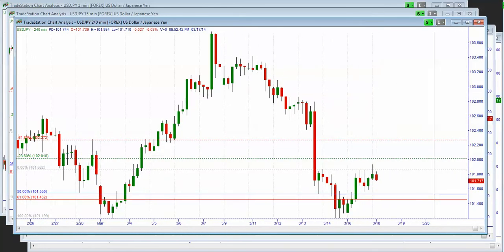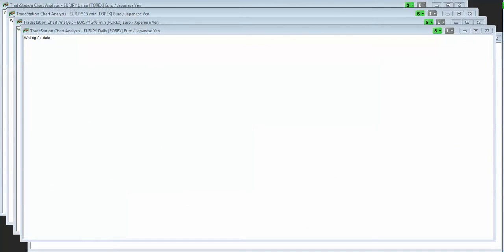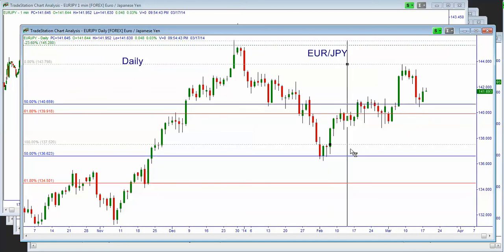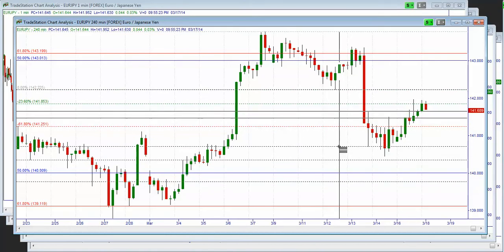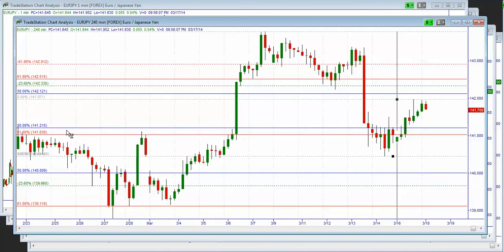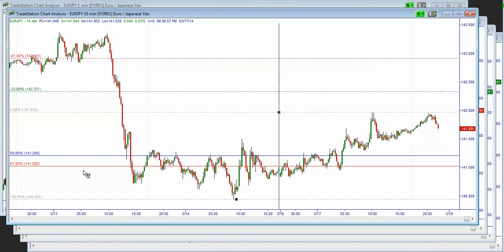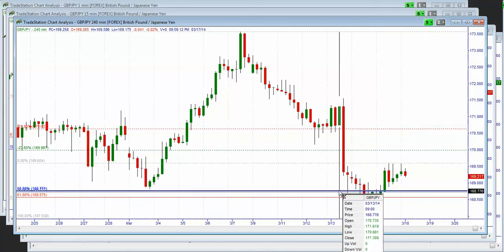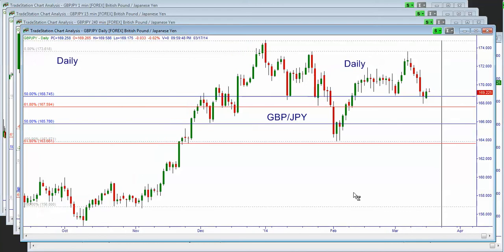USDJPY, EURJPY & GBPJPY Daily Analysis, Setups & Forecast, March 18th 2014